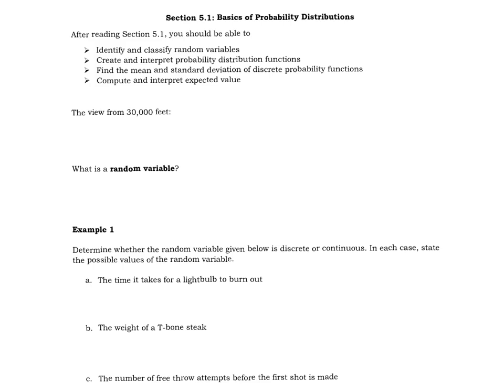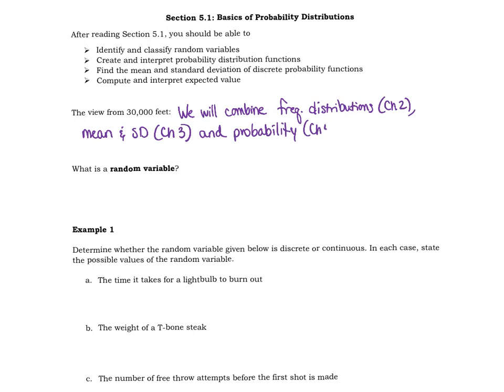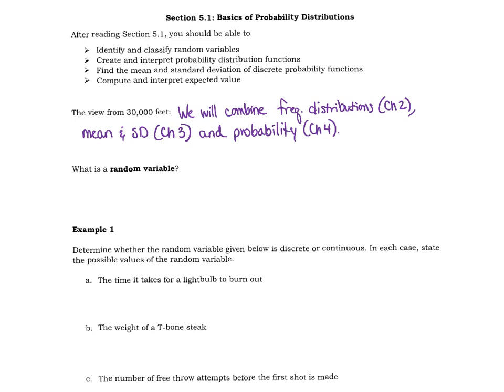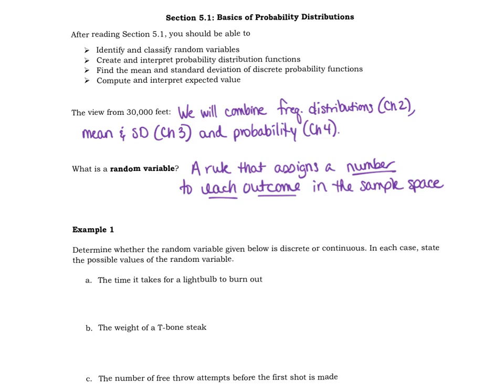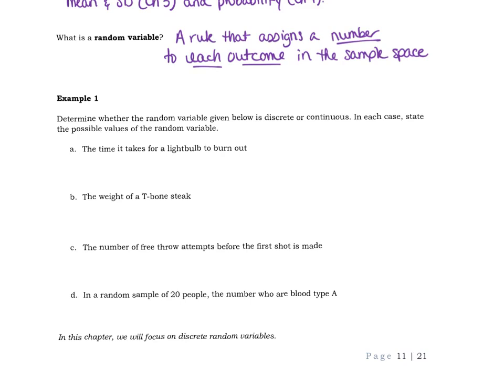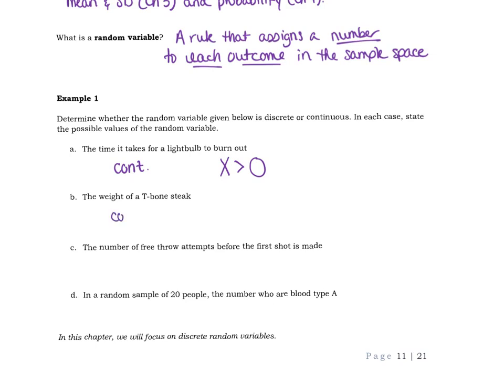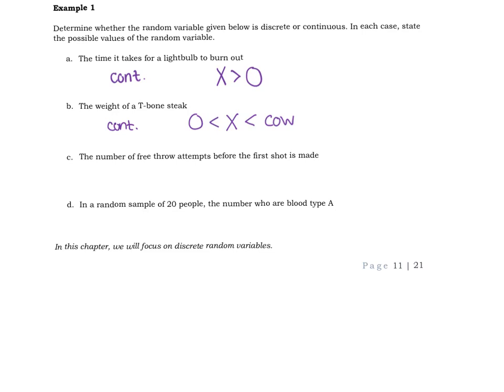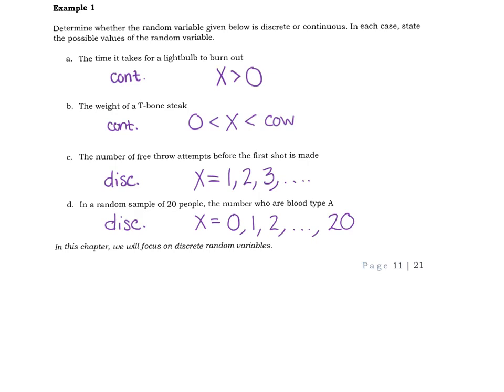111 5.1 p11 ex1